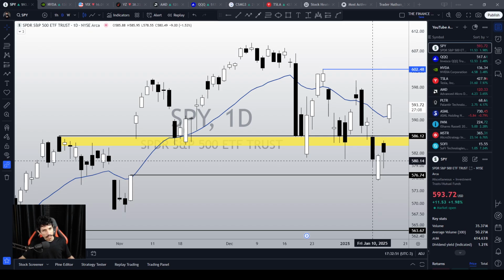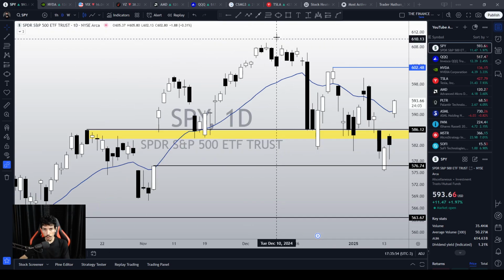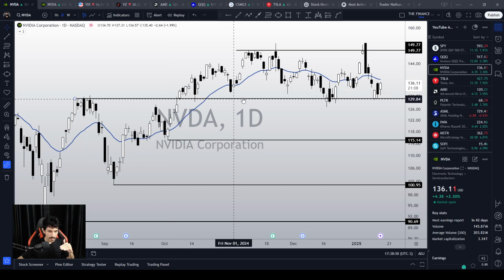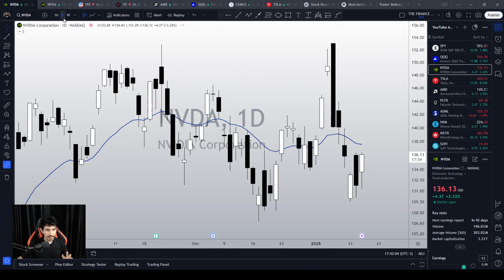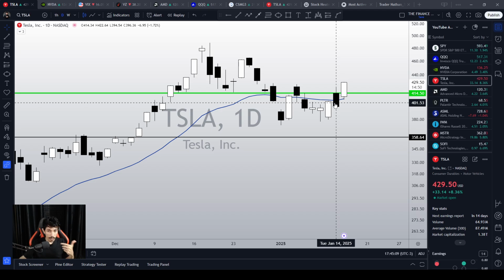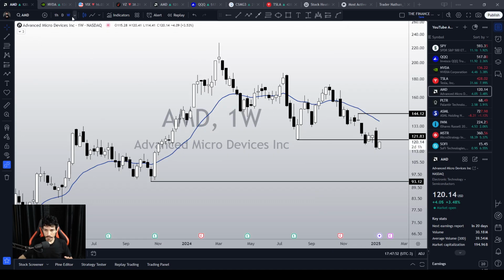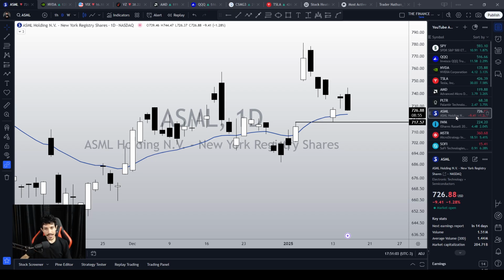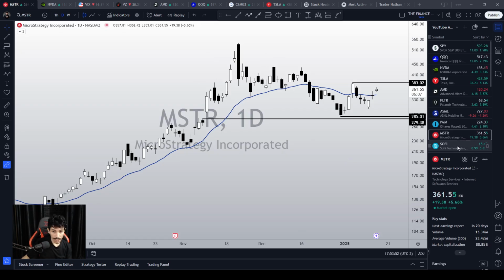Technical Analysis of Stocks: SPY / QQQ / NVDA / TSLA / AMD / PLTR / ASML / IWM / MSTR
What we see today is a very impressive reaction. We see the SPY and QQQ breaking through important resistance points, reacting just above their long-term support points. Not to mention’ several other stocks like NVDA, AMD, making bottom signals. We'll talk about all this and more in this video.

Welcome to The Finance Hydra channel, where we use technical evidence to build our strategies, based on patterns, statistics and intelligent risk management. My name is Nathan.